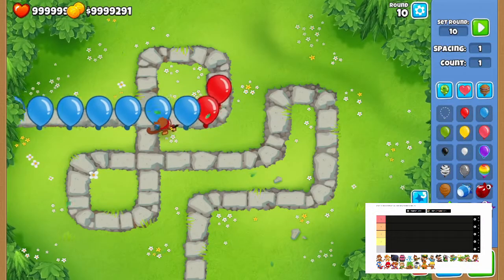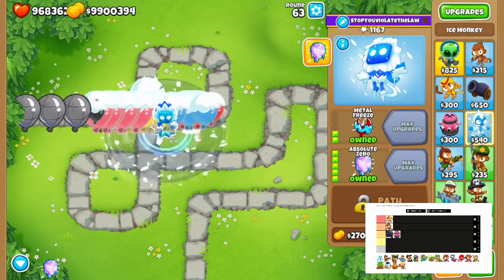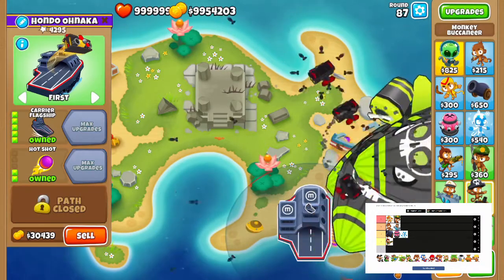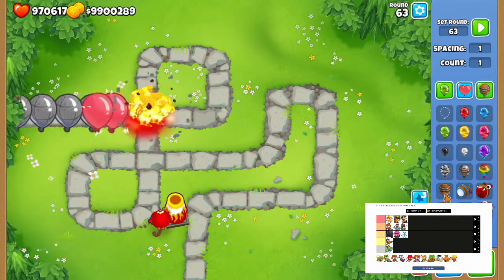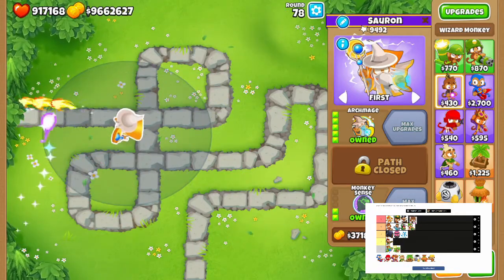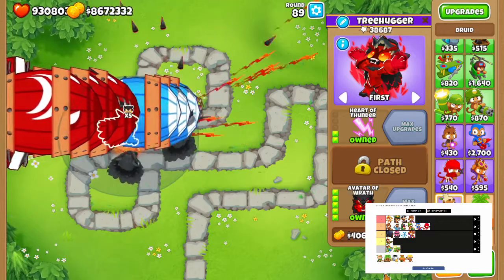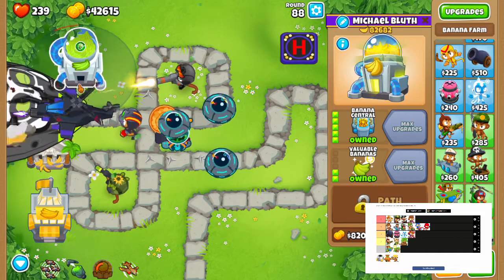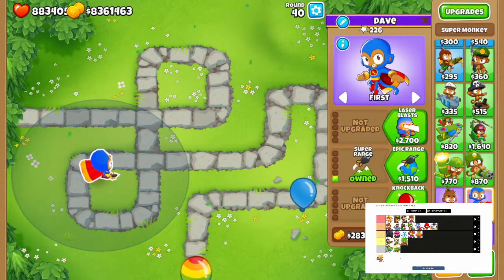THE ULTIMATE BTD6 TIER LIST!!!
I rank every tower in BTD6 into a tier list of their power levels. Heroes are not included and I do my best to rank the towers in isolation (not including the influence of other towers or heroes).

Stick around to the end of the video to see my updated tier list after spending time editing the video. Let me know what you thought of the rankings in the comments!
Timestamps:
0:00 - Like and Subscribe!
0:40 - Disclaimer
1:12 - Dart Monkey
1:43 - Boomerang Monkey
2:26 - Bomb Shooter
3:05 - Tack Shooter
3:56 - Ice Monkey
5:05 - Glue Monkey
5:53 - Sniper Monkey
6:39 - Monkey Sub
7:30 - Monkey Buccaneer
8:02 - Heli Pilot
9:36 - Monkey Ace
10:36 - Mortar Monkey
11:42 - Dartling Gunner
13:12 - Wizard Monkey
14:11 - Super Monkey
15:15 - Ninja Monkey
16:36 - Alchemist
17:56 - Druid
18:50 - Banana Farm
20:22 - Spike Factory
21:26 - Monkey Village
23:04 - Engineer Monkey
24:09 - Final Tier list!